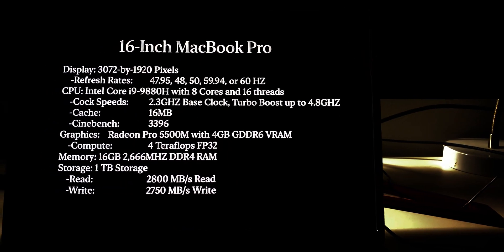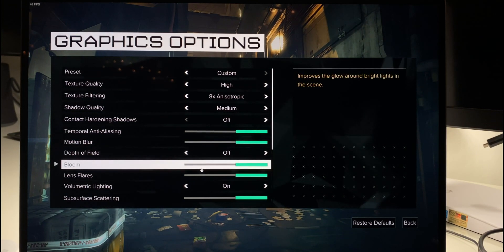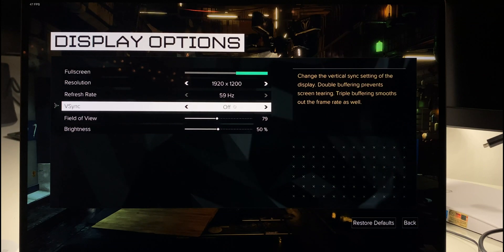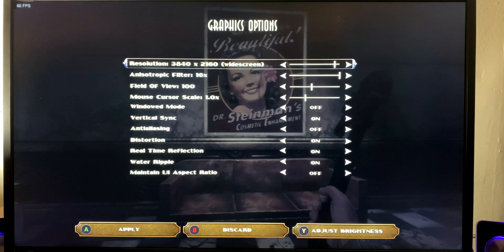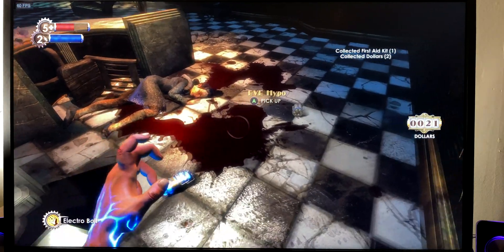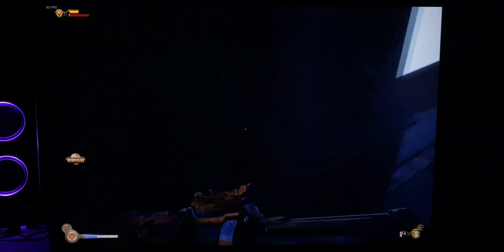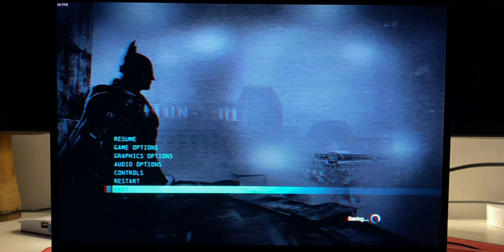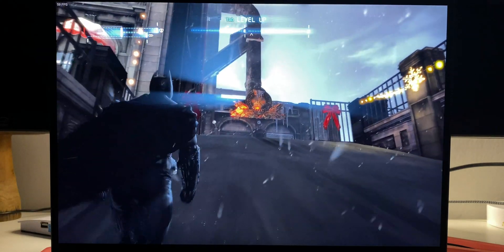MacBook Pro 16" - 60FPS Gaming? 7 Games Tested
Today we will test out popular titles on MacOS and Window. Can the 16" MacBook Pro handle newer games and how well do they run?

**New Video on Boot Camp Gaming coming 5/15!**

Games tested: Borderlands 3, Deus Ex: Mankind Divided, Bioshock Remastered, Bioshock Infinite, Arkham Origins, Crysis 2, and Crysis 3.

Let me know what topics you want me to cover in future videos, and I'll do my best to make it happen!

Charge Your Mac on-the-go
USB-C/A External SSD Drive
Longest Charger/ USB-C Cable
Best USB-C Hub

Model specs - 1TB/16GB DDR4/8 Core i9/4GB Radeon Pro 5500M

The above amazon links are products I use every day. Check them out and let me know if there's any accessories I should try out!